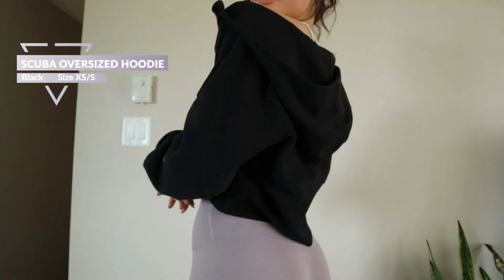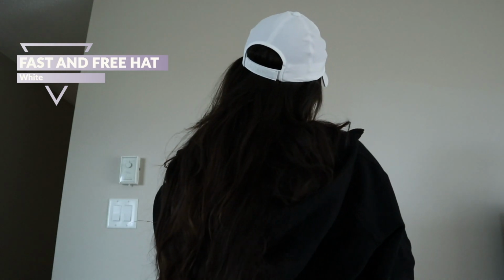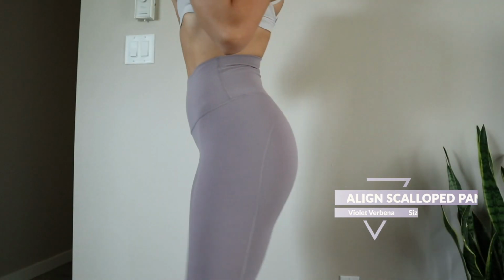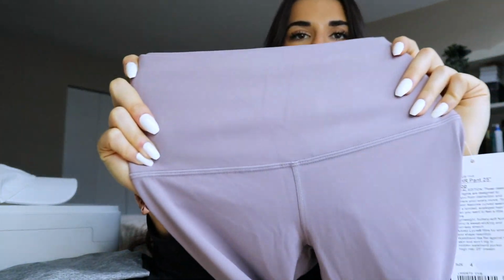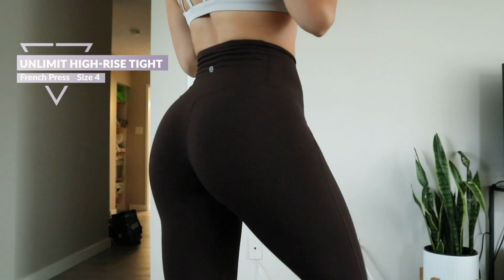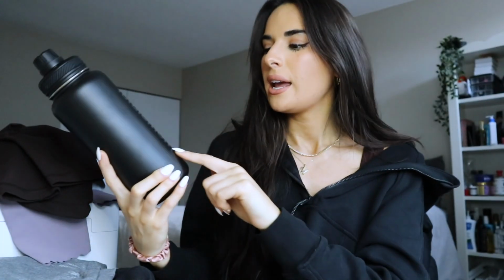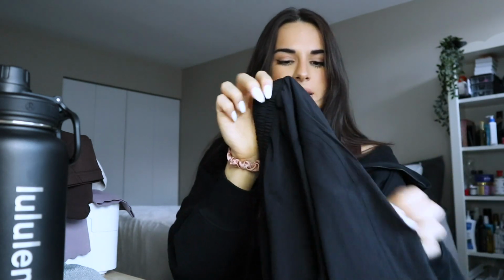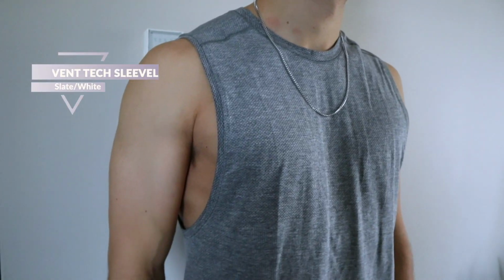HUGE LULULEMON TRY ON || gift ideas, new leggings, you need these in your life...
LULULEMON TRY ON HAUL || Fall Lululemon Faves || Activewear Try on!

Products in this video:
Scallop align pant: size 4

Ultamit high rise tight: size 4

Free to be serene bra: size 6

Scuba 1/2 zip: size xs/s

32oz water bottle:

White hat:

Men’s tank top: my bf wears a L

Men’s pacebreaker shorts: wearing a L

This video is not a paid sponsorship | The items in today haul were gifted to me from Lululemon so thank you LULU!! Thank you all so so much for supporting me & helping it be possible for me to be able to continue making content for you guys!